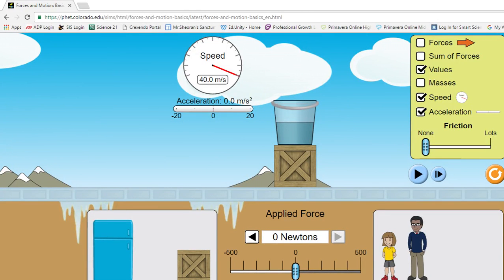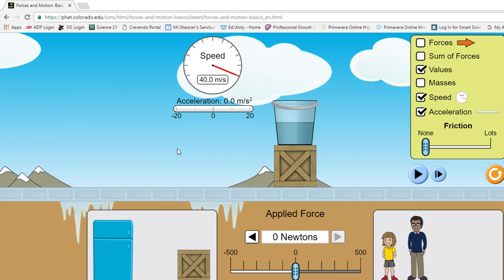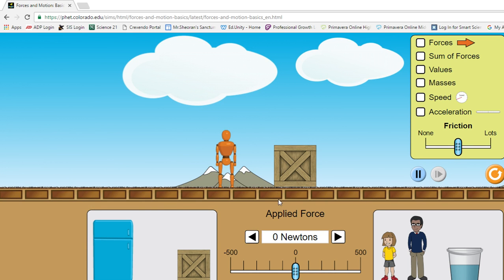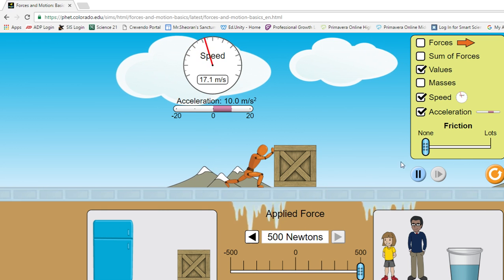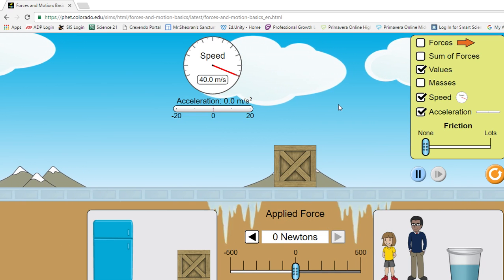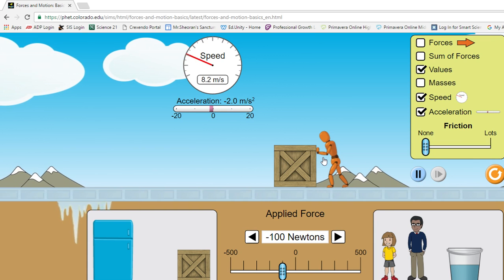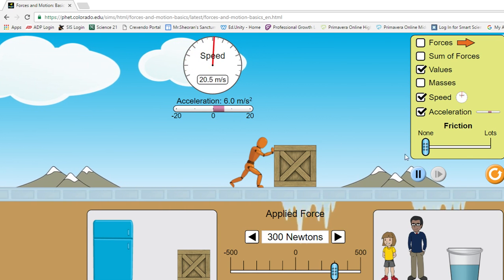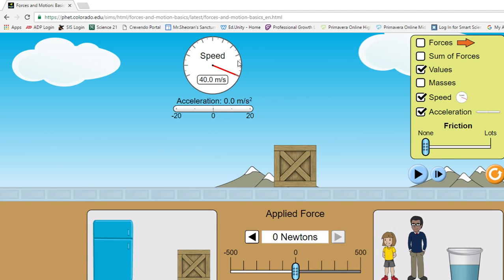Positive Vs Negative Motion in Physics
In this video I go over the concept of positive and negative motion as it relates to Velocity and Acceleration.